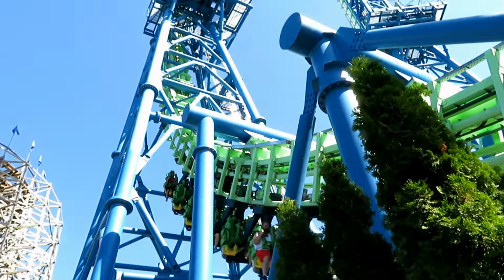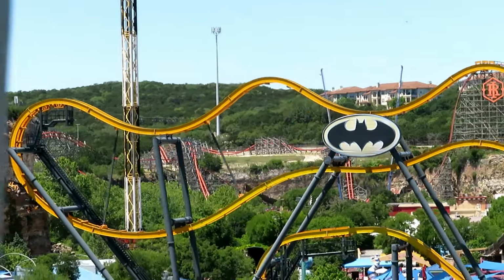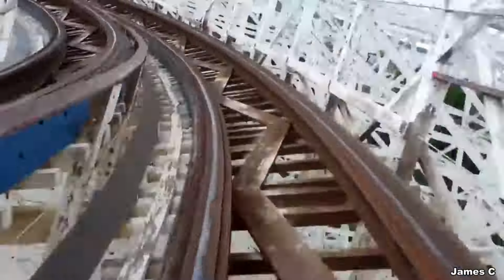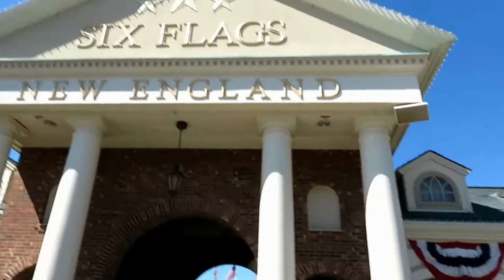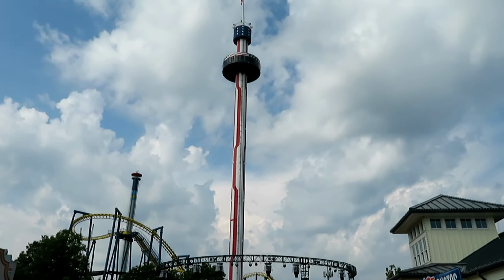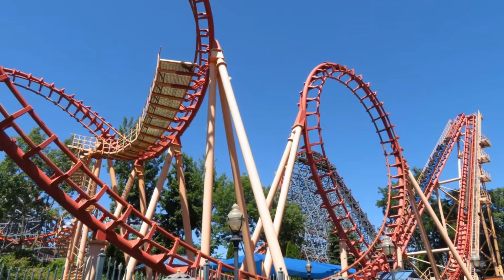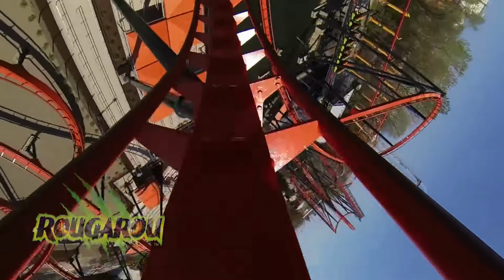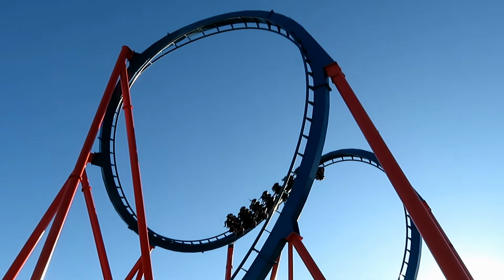Top 12 Coasters That Should Be Relocated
These are 12 coasters in the Six Flags and Cedar Fair chains that would make more sense at another park!